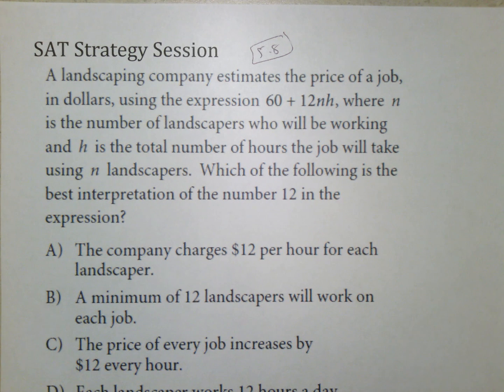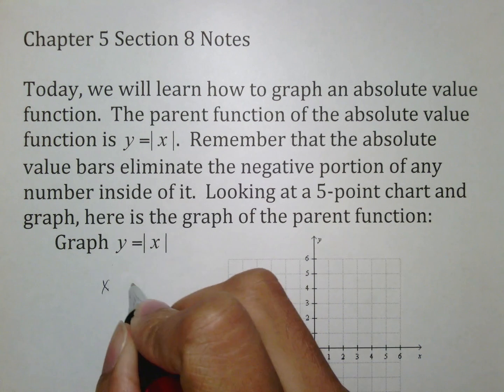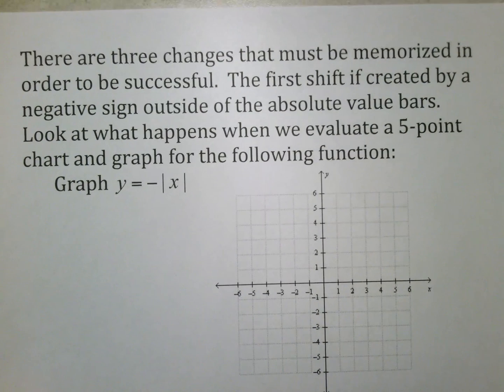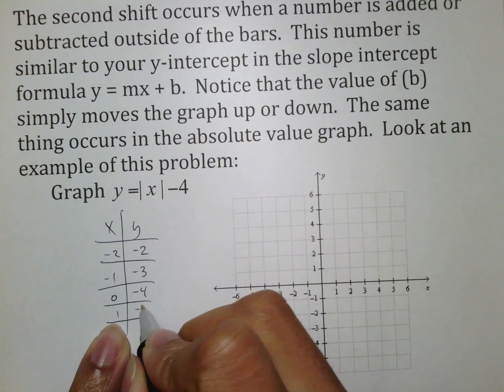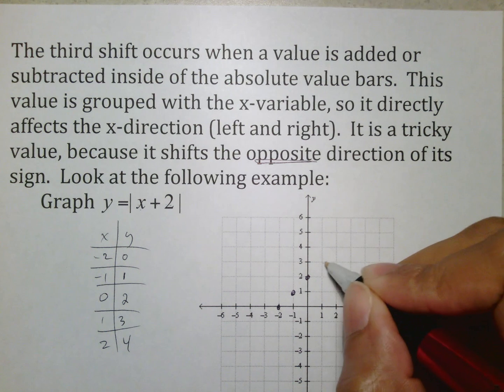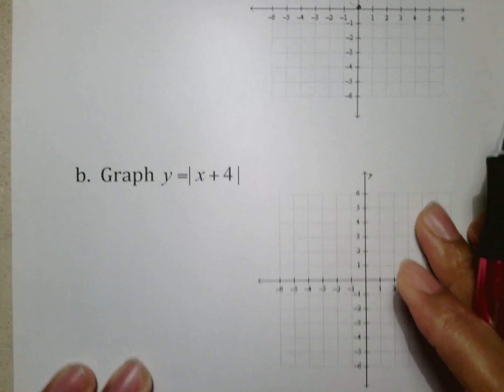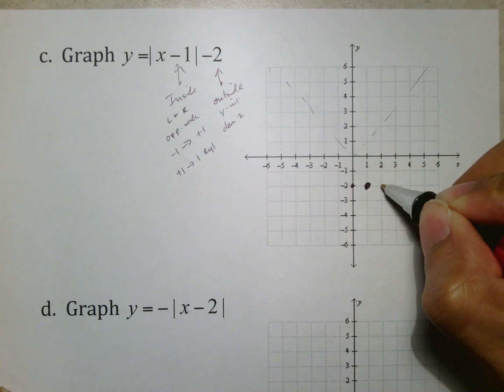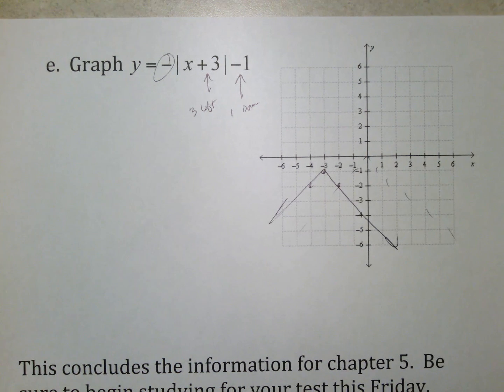SSHSMATH - Ch 5 Sect 8